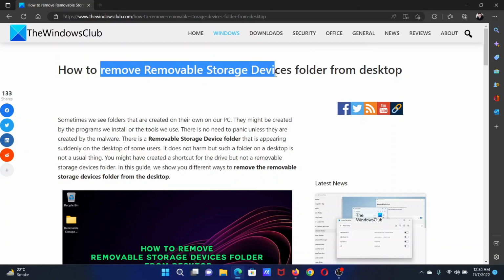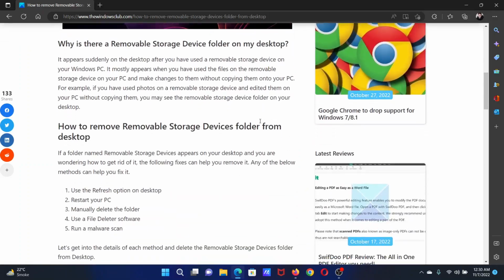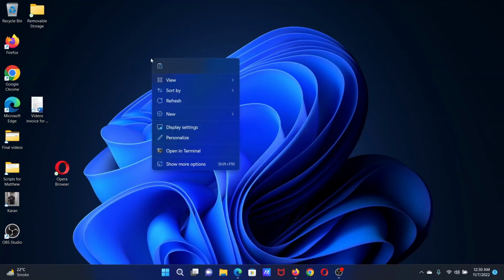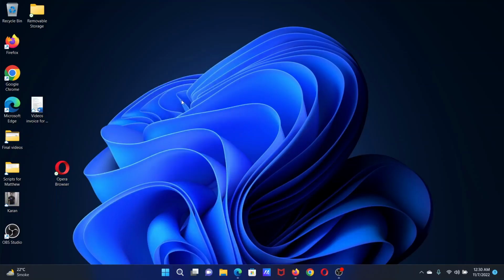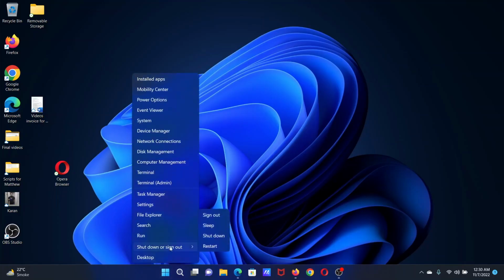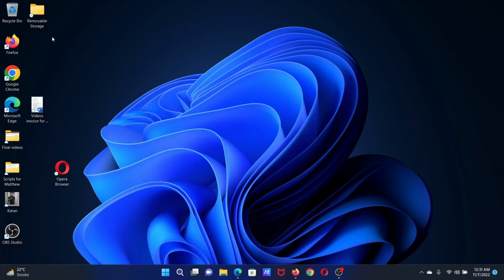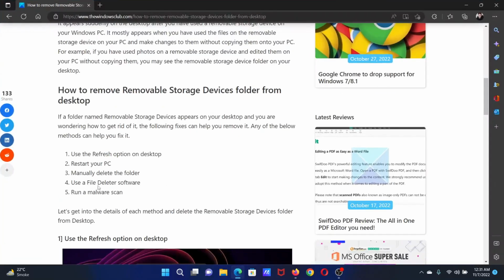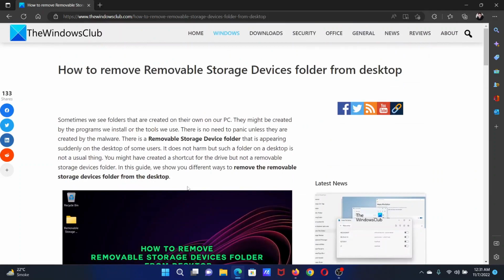How to remove Removable Storage Devices folder from desktop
Sometimes we see folders that are created on their own on our PC. They might be created by the programs we install or the tools we use. There is no need to panic unless they are created by the malware. There is a Removable Storage Device folder that is appearing suddenly on the desktop of some users. It does not harm but such a folder on a desktop is not a usual thing. You might have created a shortcut for the drive but not a removable storage devices folder. In this guide, we show you different ways to remove the removable storage devices folder from the desktop.

If a folder named Removable Storage Devices appears on your desktop and you are wondering how to get rid of it, the following fixes can help you remove it. Any of the below methods can help you fix it.

1] Use the Refresh option on desktop

2] Restart your PC

3] Manually delete the folder

4] Use a File Deleter software

5] Run a malware scan

Timecodes:
0:00 Intro
0:22 Refresh Desktop
0:32 Restart system
0:39 Delete folder